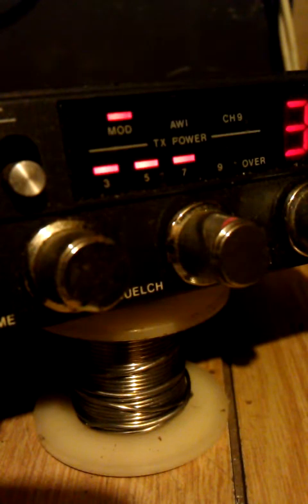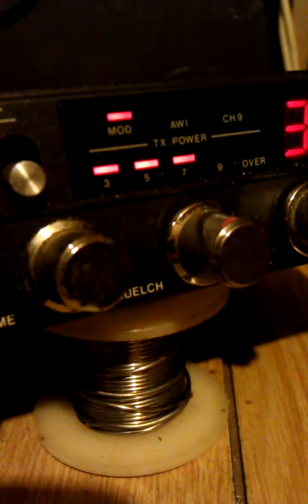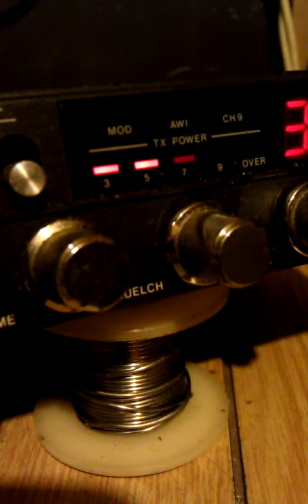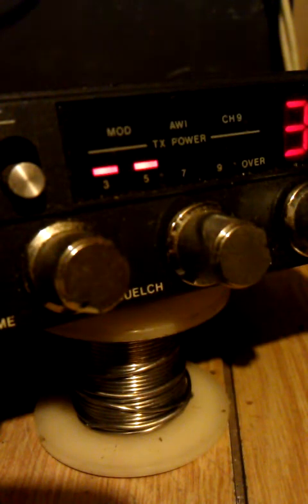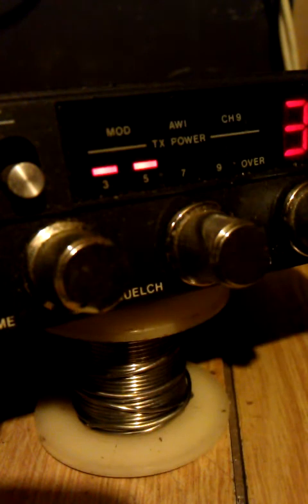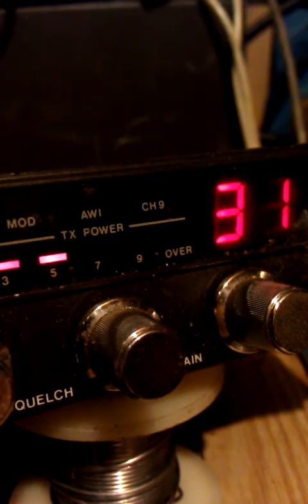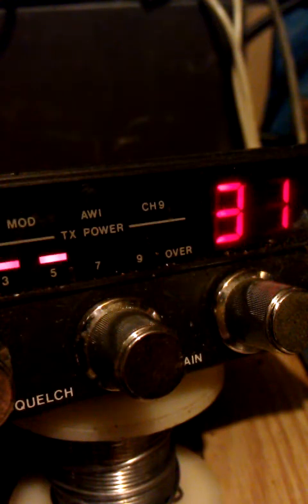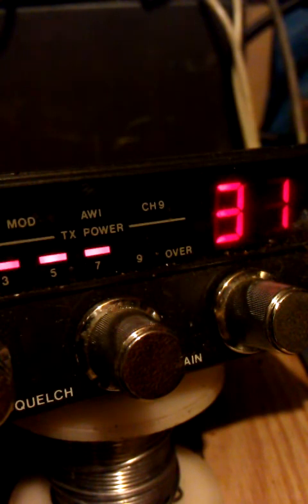His Arm$.!& No Matter What They Do.!July 21, 2015 11:17 PM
For the last 2days "PUNKI" HAS BEEN CRYING OVER THE "NYCRADIOWARS" PLAYLIST.TRUTH N JUSTICE FINALLY DELIVERED @DA SOURCE.!